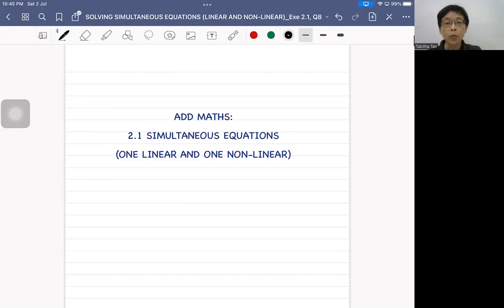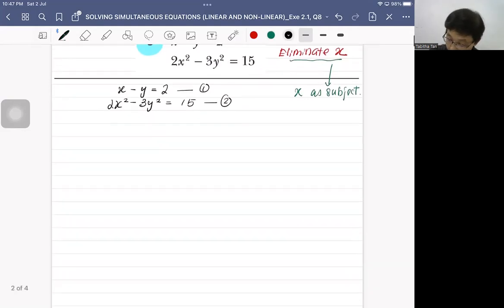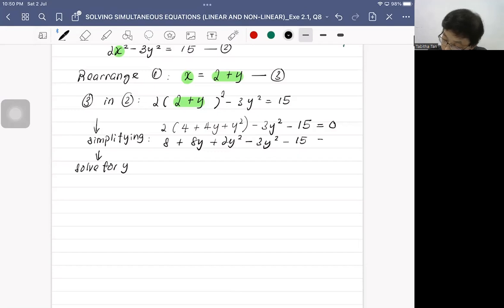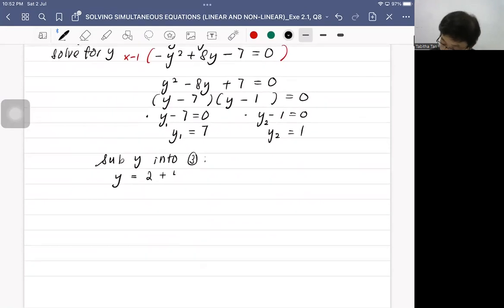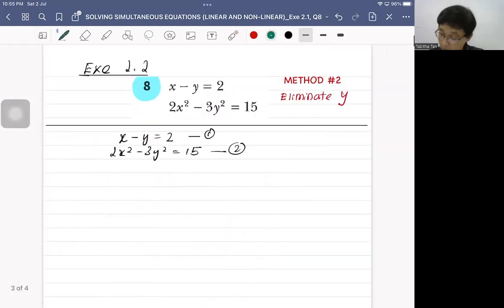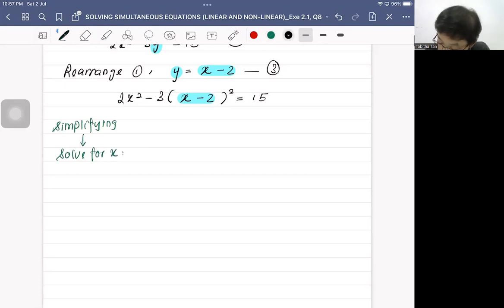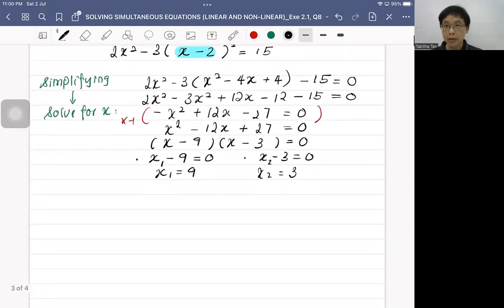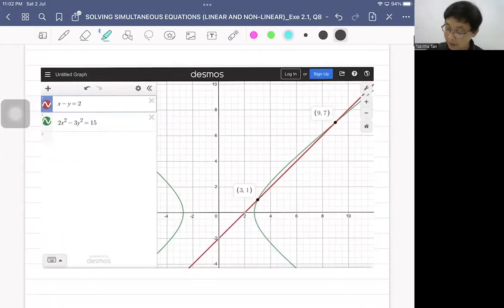Simultaneous Equations (Linear & Non-Linear), Exe 2.1, Q8